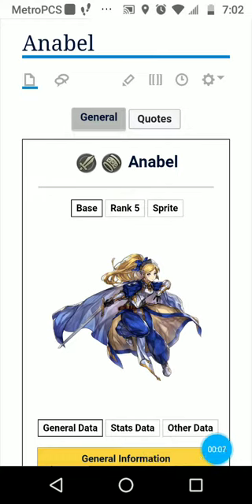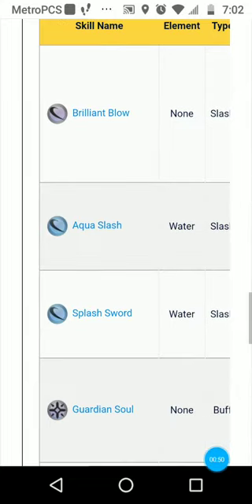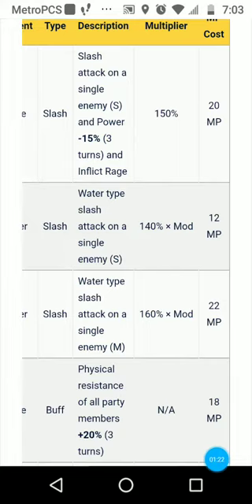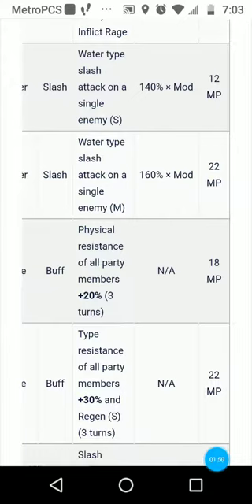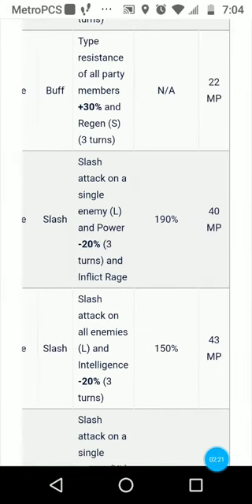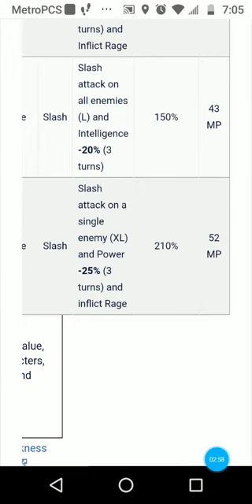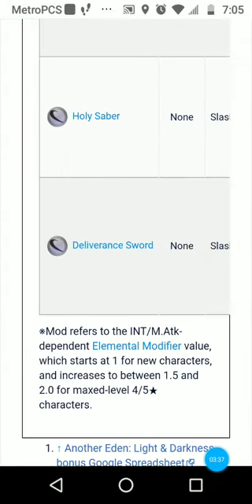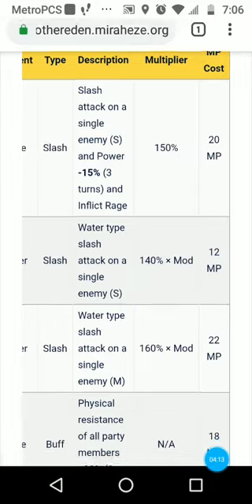Anabel Skills Another Eden